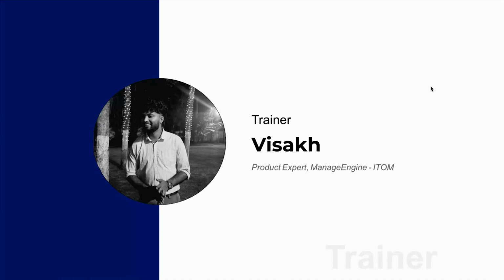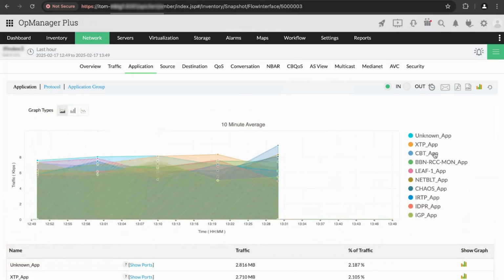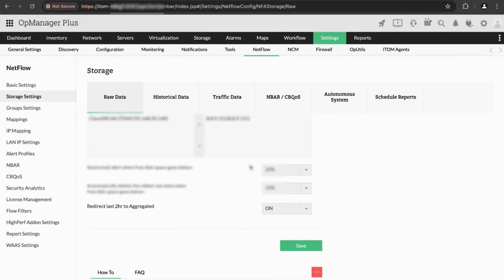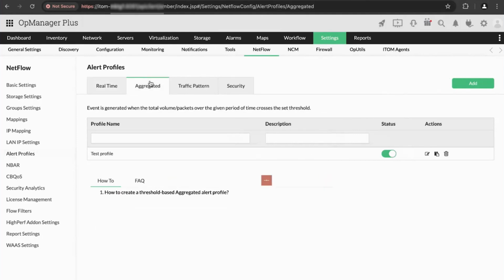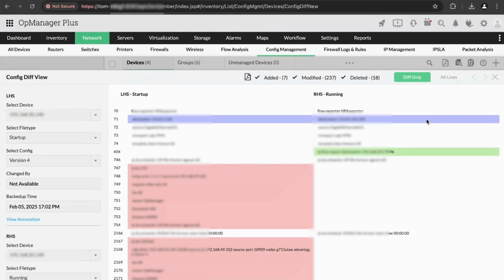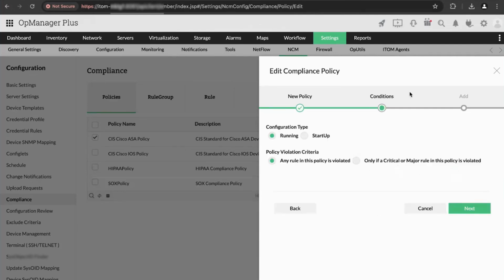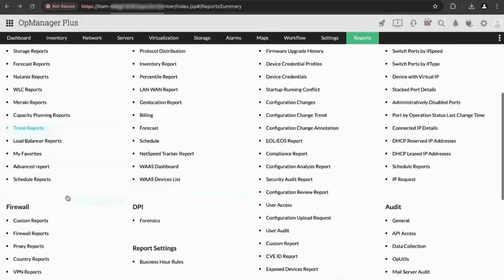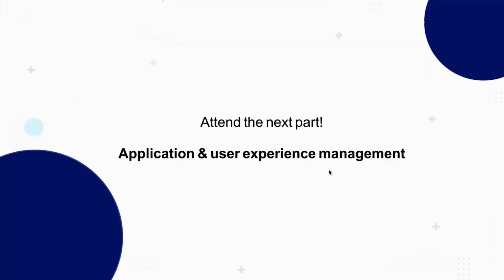ManageEngine OpManager Plus Free Training | Part 4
OpManager Plus' free training series covers features, functionalities, and best practices in a comprehensive five-part webinar.

Part 4: Traffic, configuration, firewall, & IP address management

In the NetFlow module, we discuss flow-based traffic and bandwidth analysis, AI-powered traffic pattern analysis, traffic forensics, advanced security analysis, etc.

In the NCM module, we talk about network configuration lifecycle management, change detection, firmware vulnerability management, compliance monitoring, and executing cofiglet automation.

In the firewall rule and policy analysis section, we discuss firewall rule and policy overviews, rule optimization, rule re-ordering, cleanup, and impact analysis, firewall log analysis, etc.

Finally we discuss IP address management, switch-port mapping, and rogue device detection with the OpUtils module.